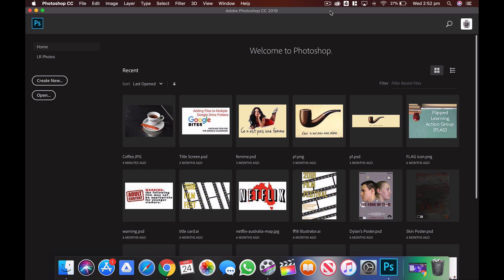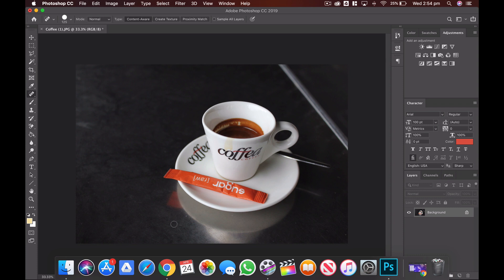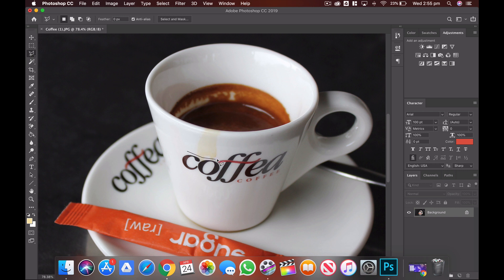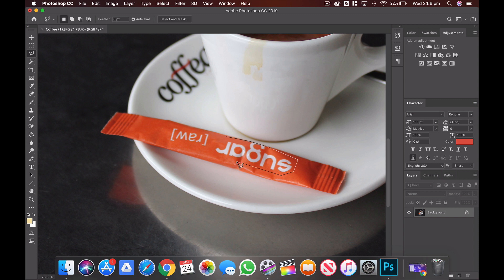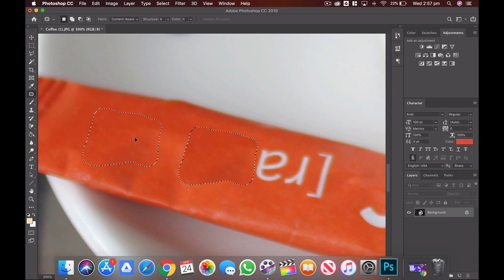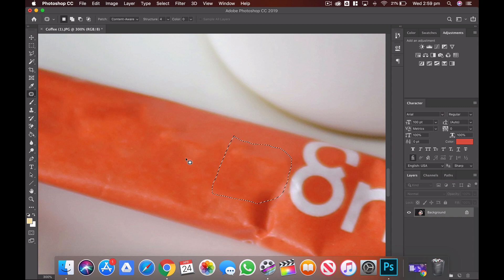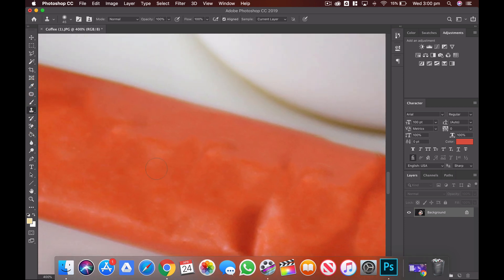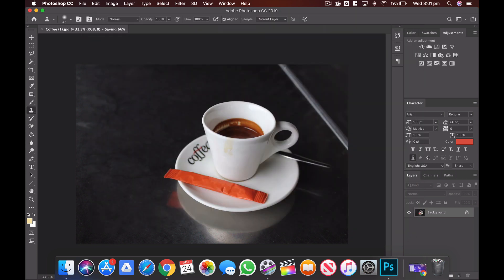Removing Elements of an Image in Photoshop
This video will explain how to use Photoshop to do the following:
• Remove a small blemish on an image using the Spot Healing Brush Tool
• Remove a larger element of an image using Content-Aware Fill
• Covering up parts that have been removed using the Clone Stamp Tool

This is for beginner users of Photoshop